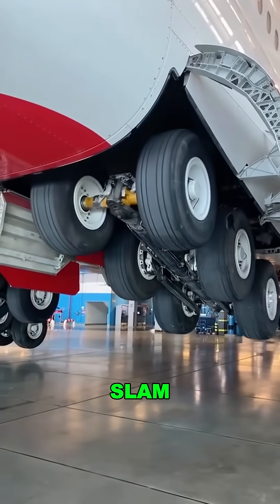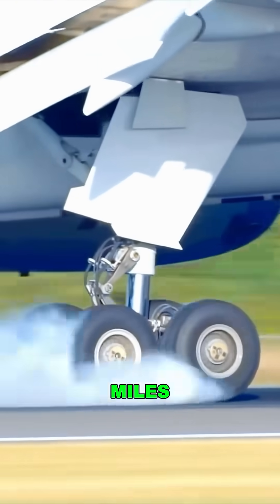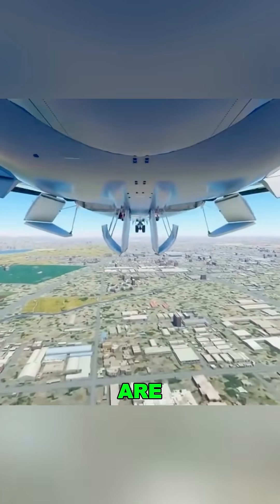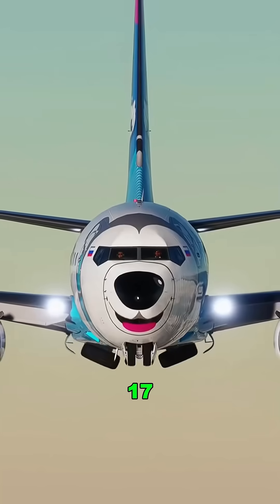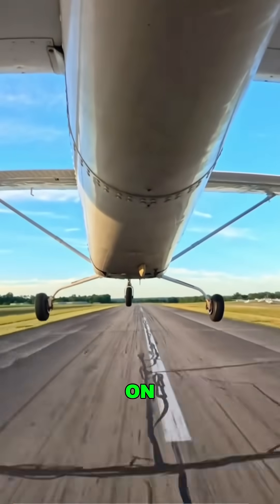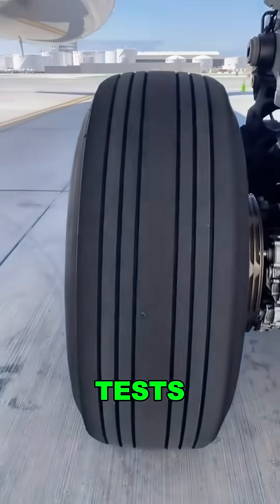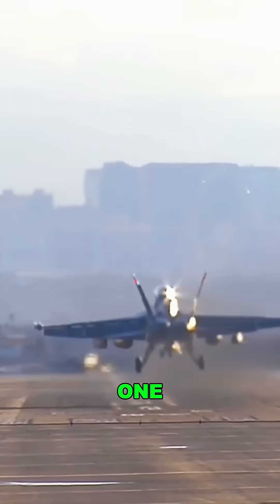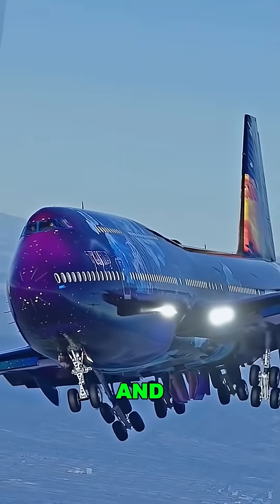This Is Why Giant Planes Don’t Crash on Landing!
Ever wondered how giant airplanes like the Airbus A380 or Boeing 747 survive landings at 250 km/h without their wheels exploding? 🤯
In this video, we dive deep into the incredible engineering behind airplane landing gear — from the massive wheels, shock-absorbing struts, to the complex hydraulic systems that make safe landings possible.

✈️ Featuring:

Airbus A380 (22 wheels)

Boeing 747 (18 wheels)

Antonov An-225 (32 wheels!)

And more…

🎓 Learn how these mechanical beasts handle over a million pounds, operate in harsh conditions, and retract with precision and power.